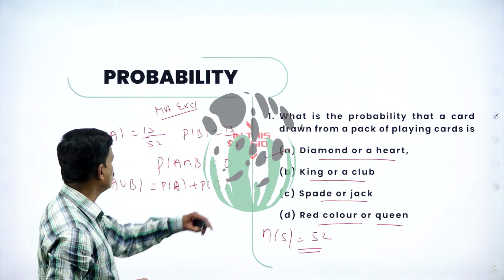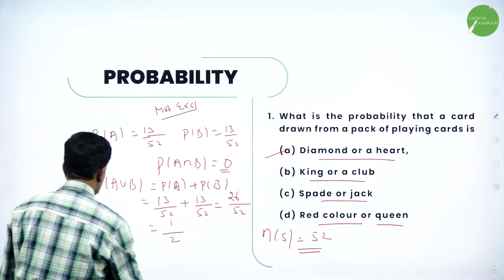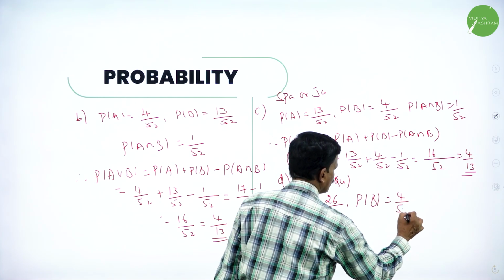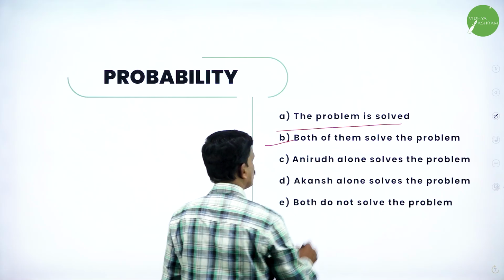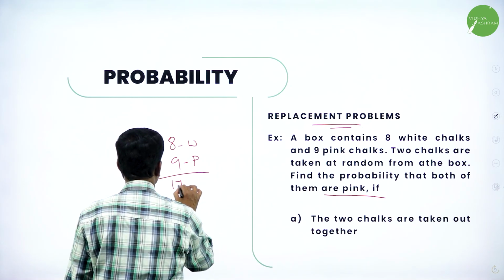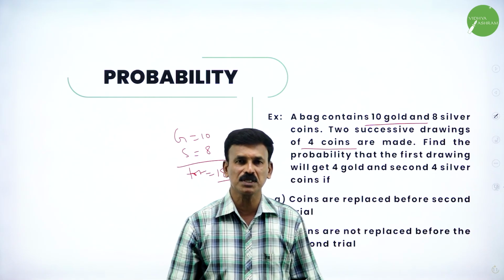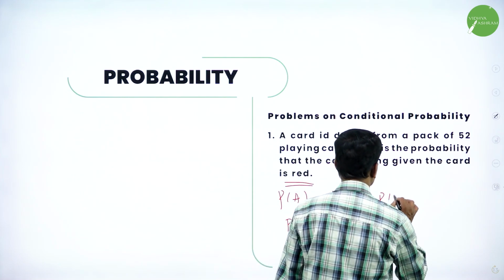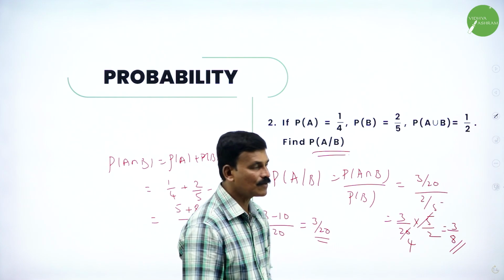DAY 50 | BASIC MATHS | II PUC | PROBABILITY | L5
Class : II PUC
Stream : COMMERCE
Subject : BASIC MATHS
Chapter Name : PROBABILITY
Lecture : 5